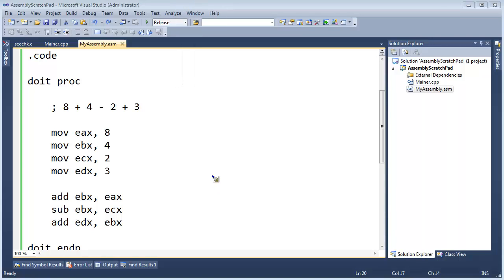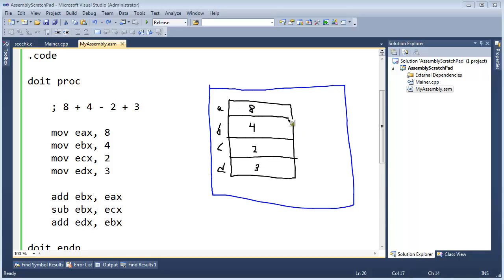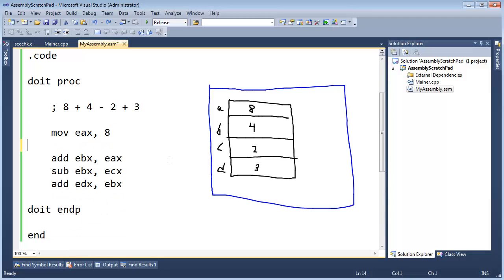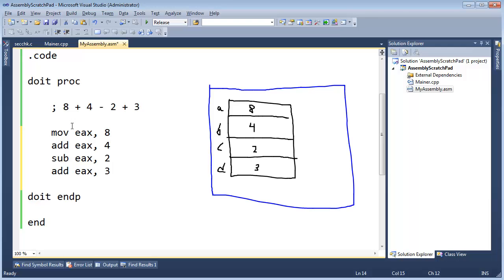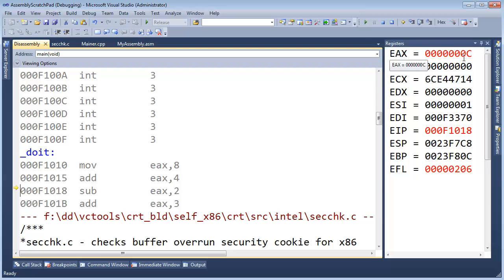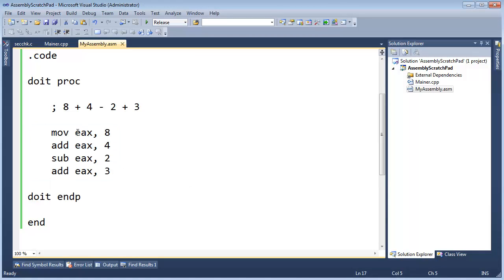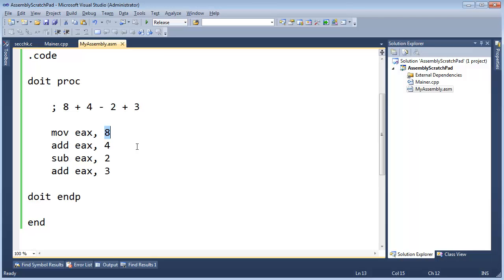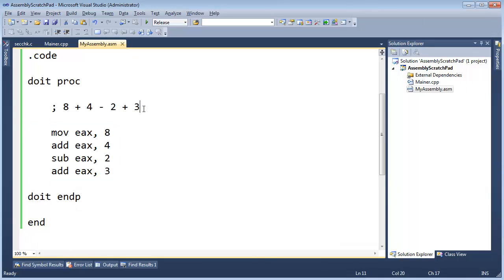Optimizing the Previous Program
Jamie King making the previous program a little bit leaner and meaner.